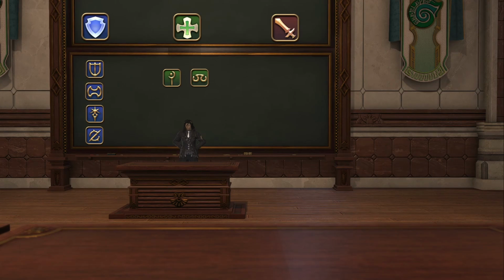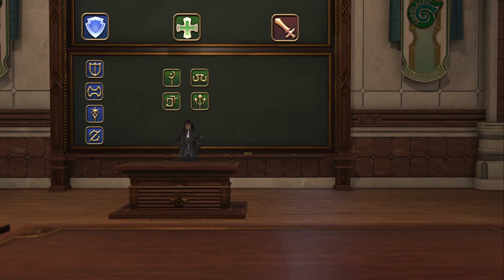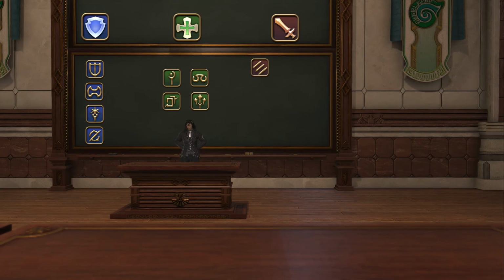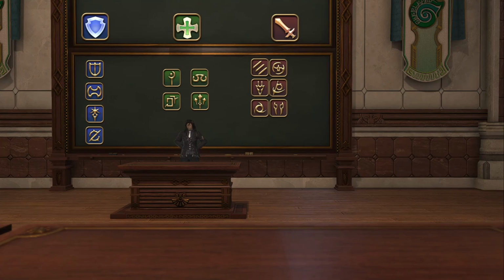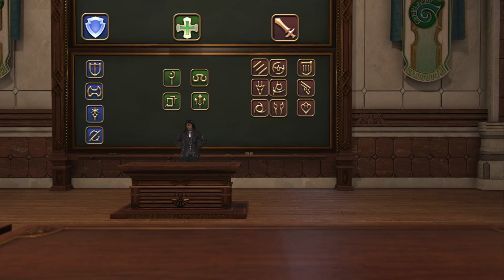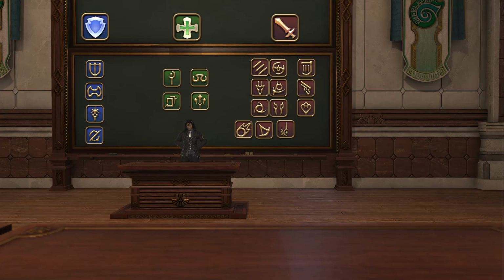ASMR FFXIV Intro to battle jobs class (Roleplay)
In this ASMR video, Kiei goes over the next lesson in their study as you take notes. FFXIV Battle jobs (very basic introduction)

Wear headphones for full experience.

Thank you for reaching this far. It means a lot.